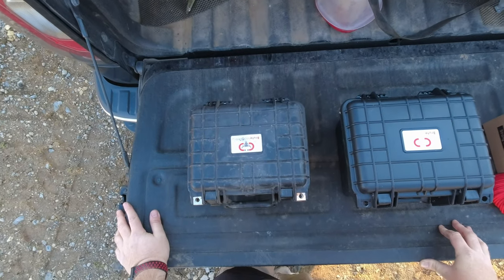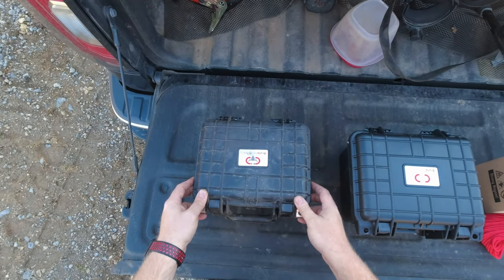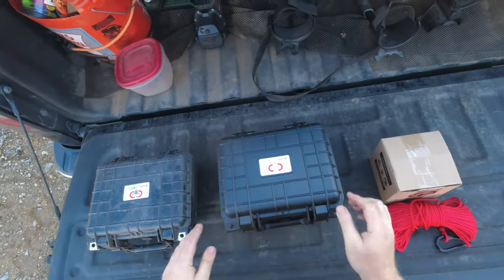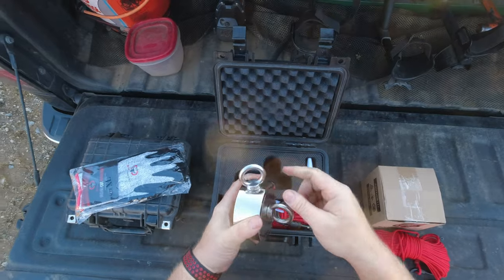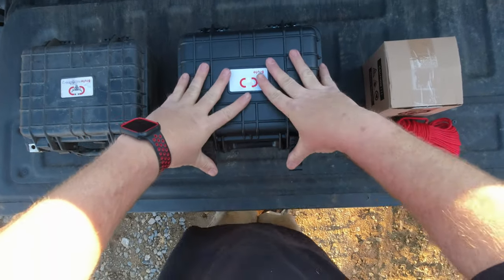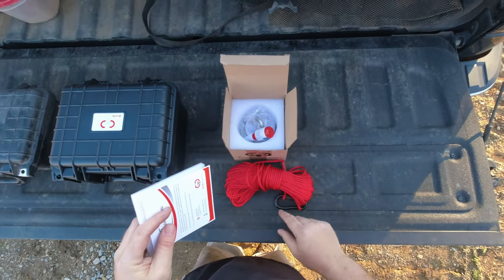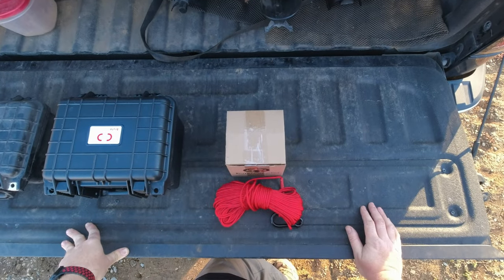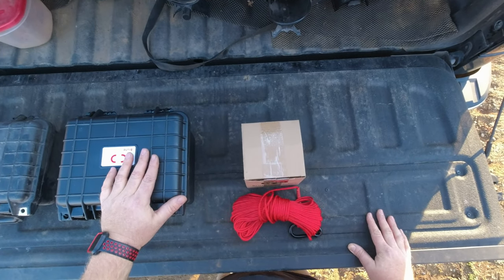[ENDED] 3000 Subscriber Giveaway - Win a magnet fishing kit from Brute Magnetics! (#104)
MetalDetectingNWGA.com